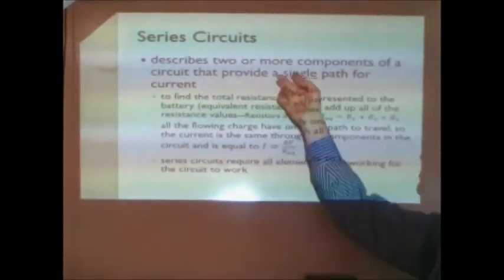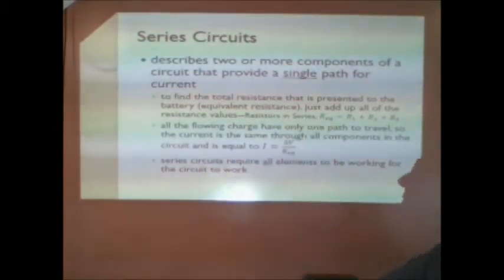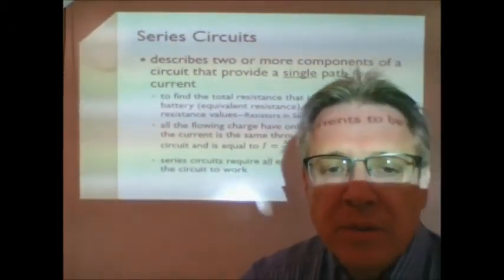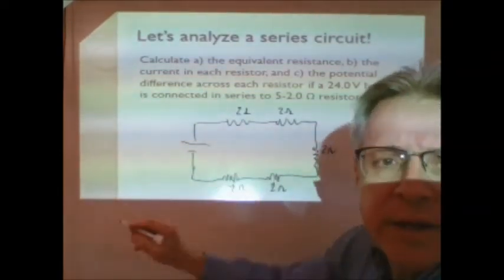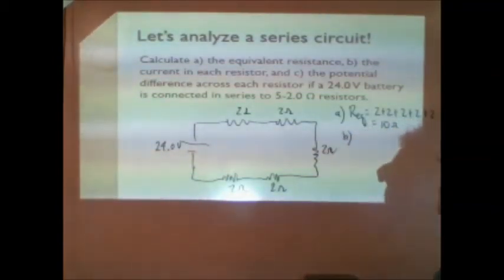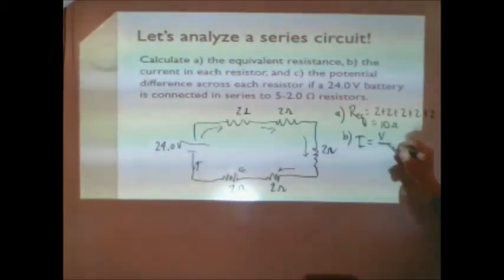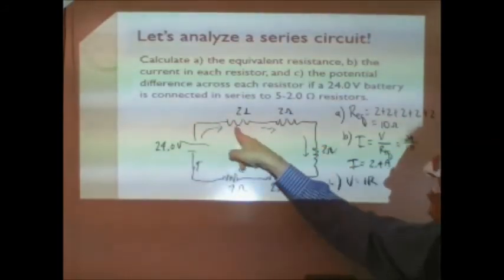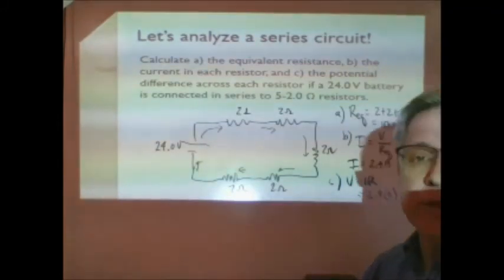APPhy DC slides6 7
Analyzing a simple Series Circuit